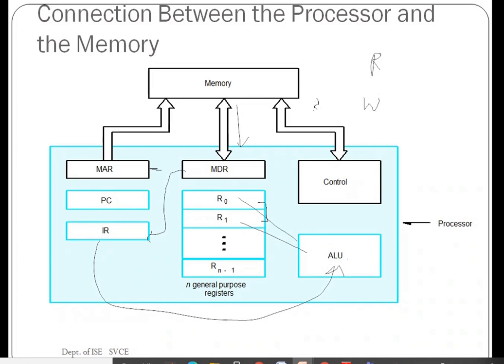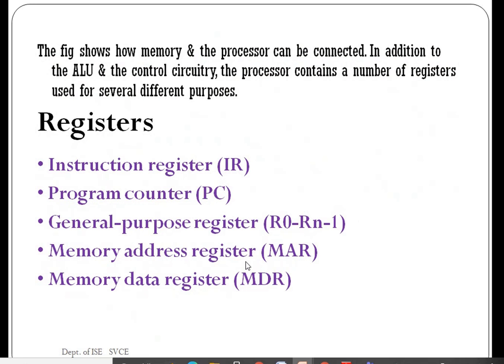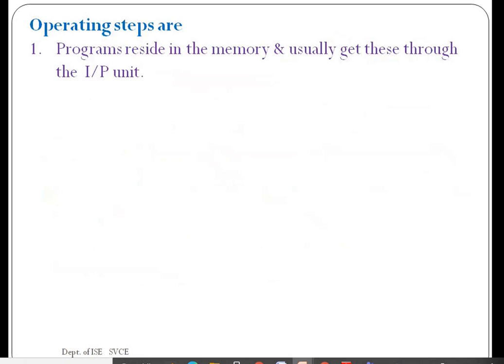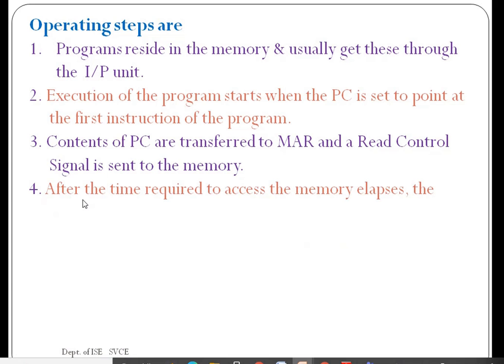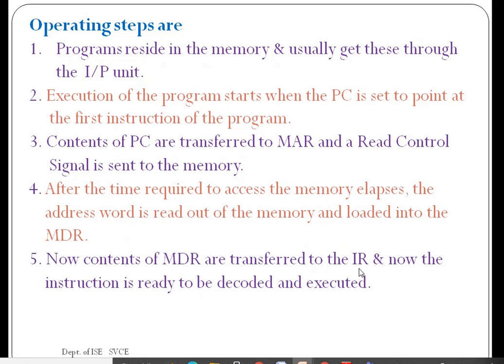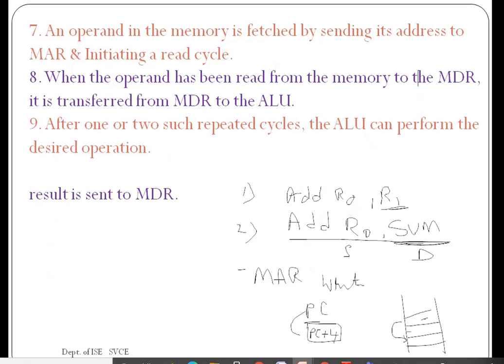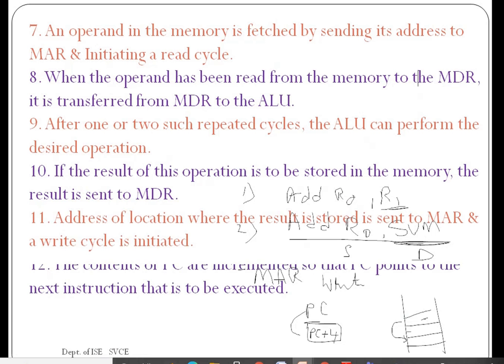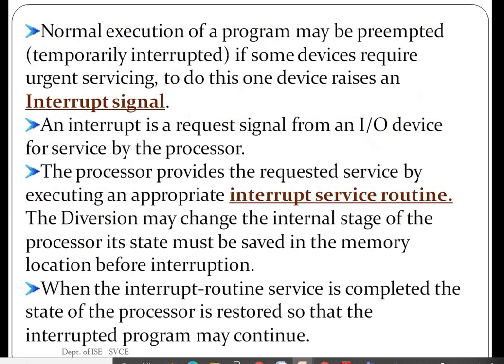2. Basic Operational Concept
2. Basic Operational Concept